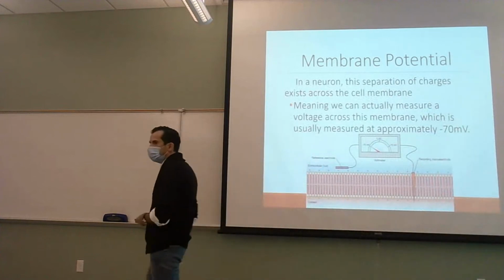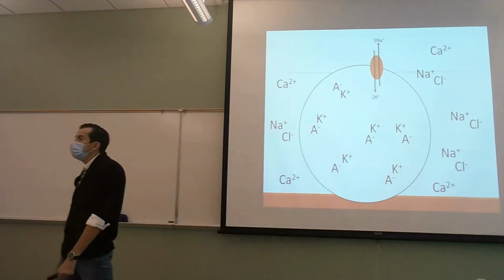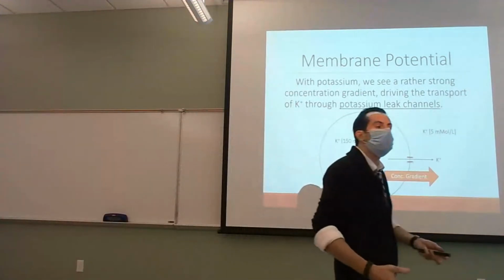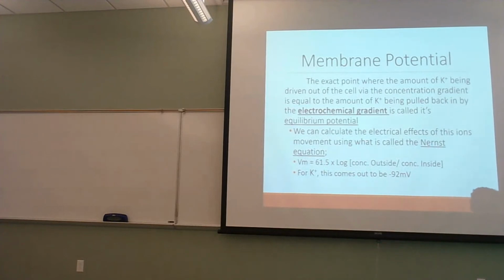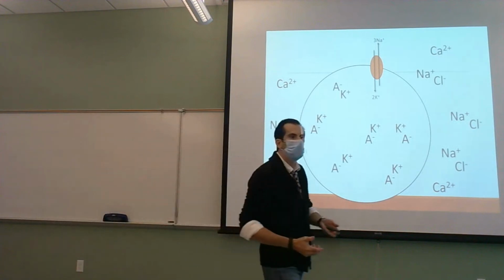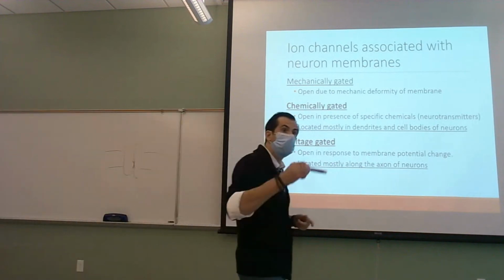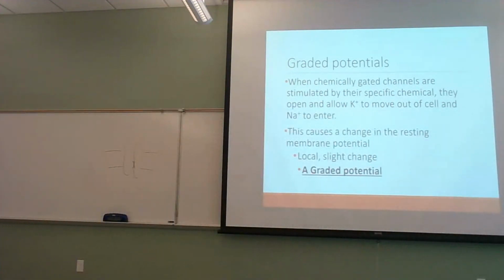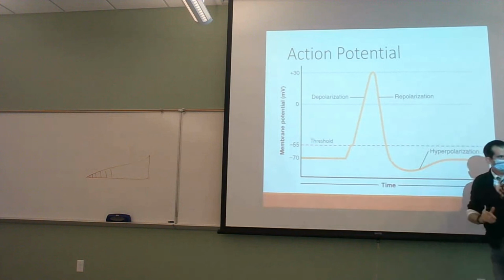Membrane potential in a Neuron